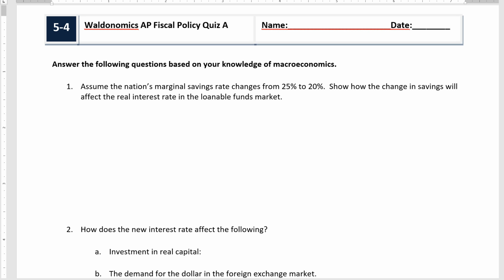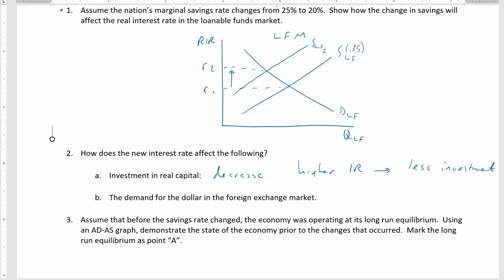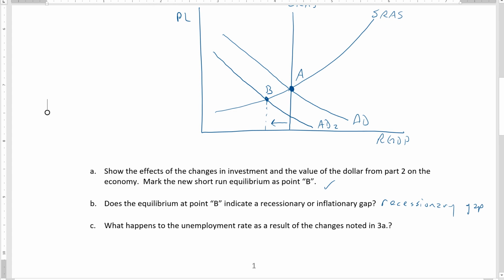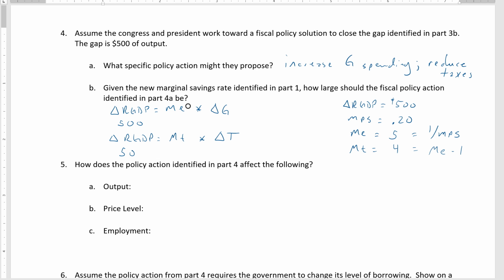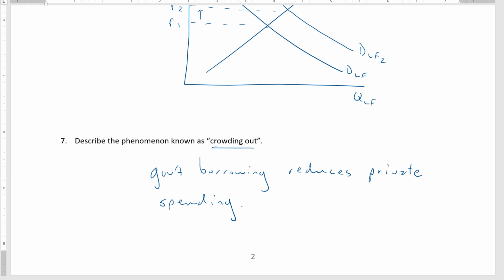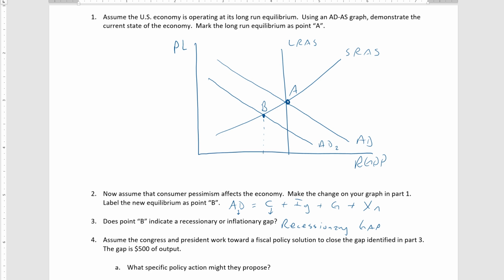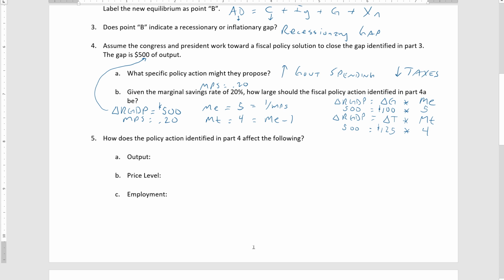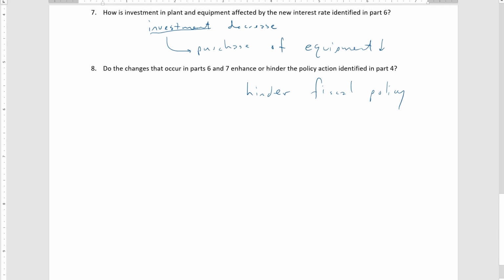Unit 5 Free Response Review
Unit 5 Free Response Review:  Fiscal Policy, LFM, Complications.